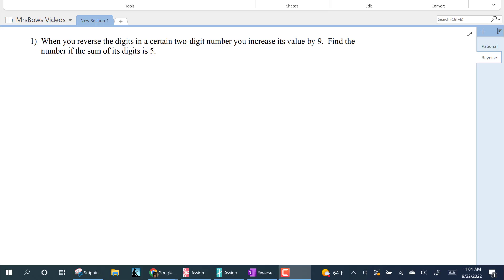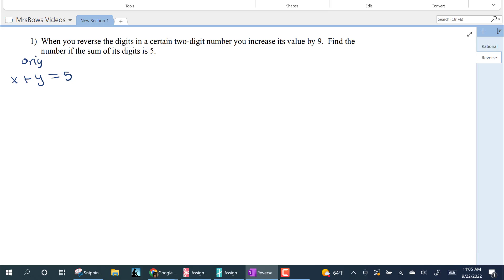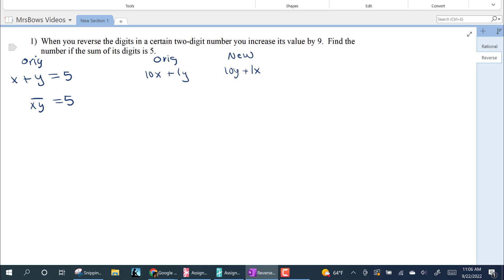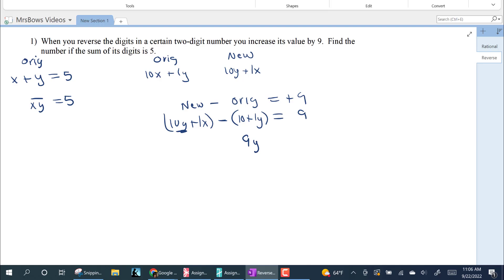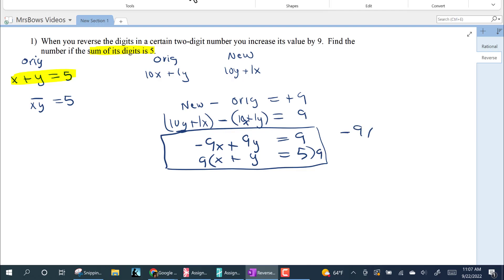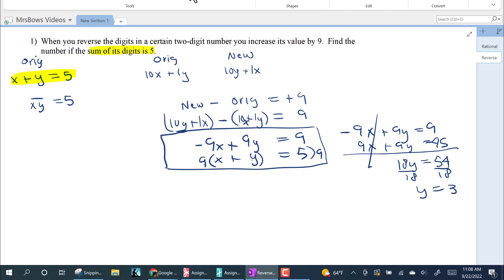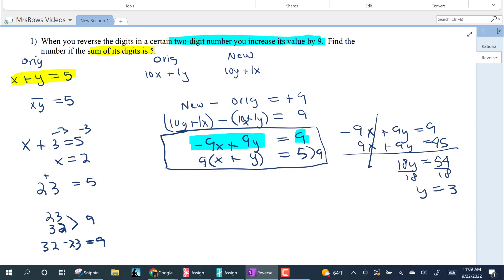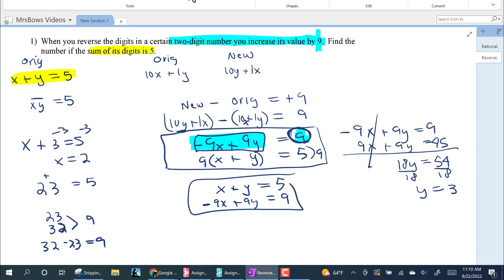Reverse Digits Word Problems - Simplified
This video shows how to set up, algebraically, the reverse digit word problems and I show how to use the orgiginal set up to make things easier for any following problems.